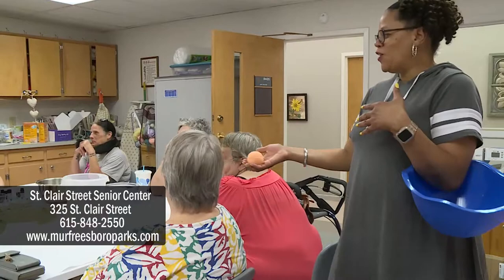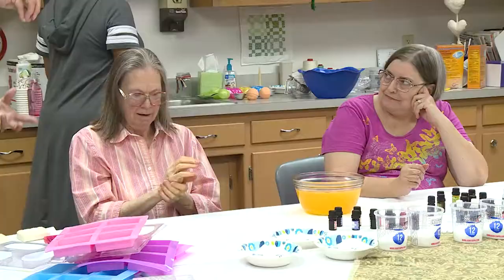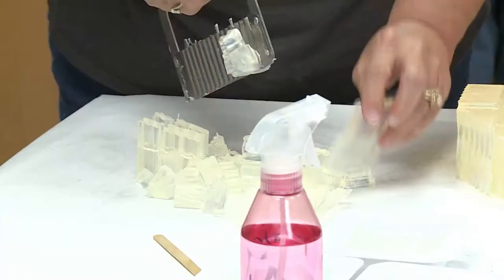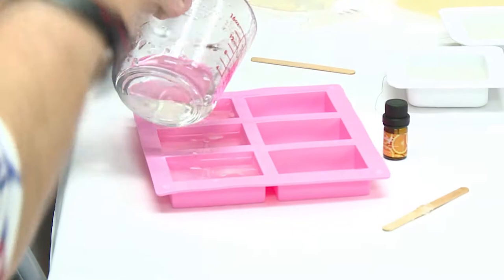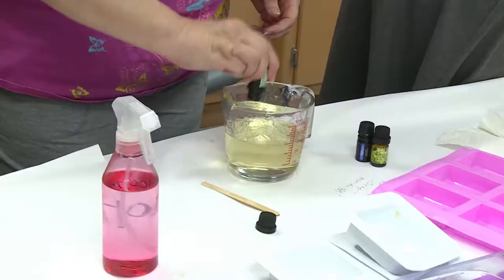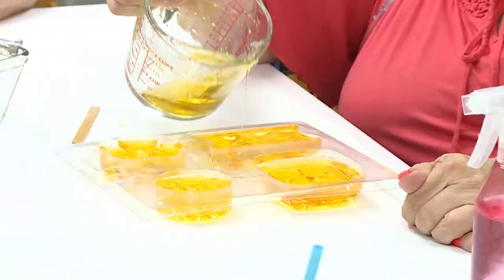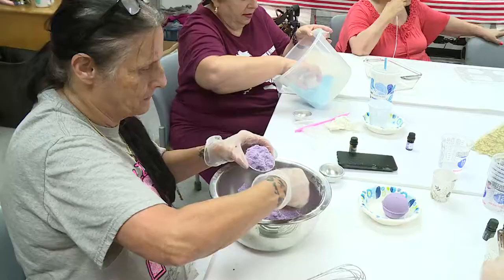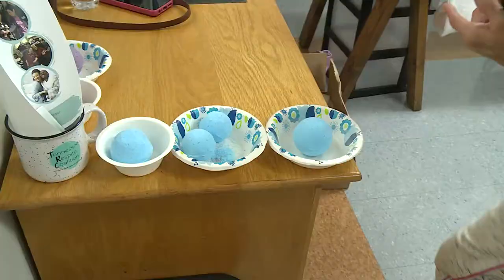Creative Arts Class at St. Clair Senior Center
Learn to make bath bombs and soap, a craft you can share with family and friends.